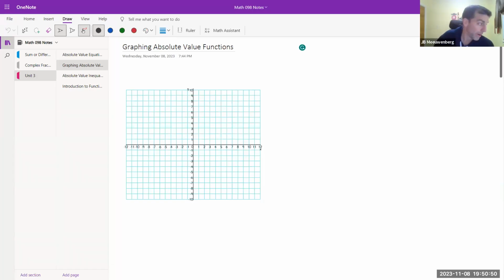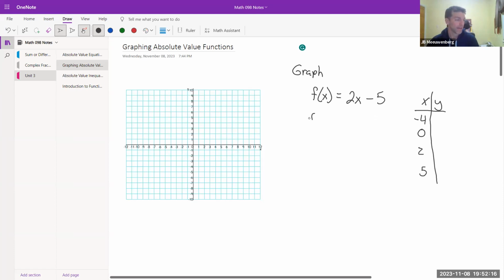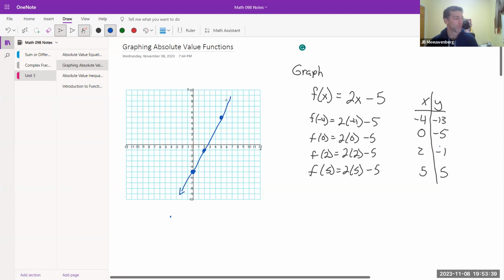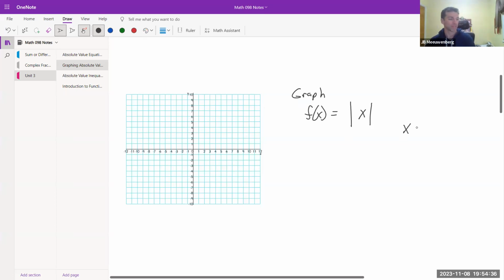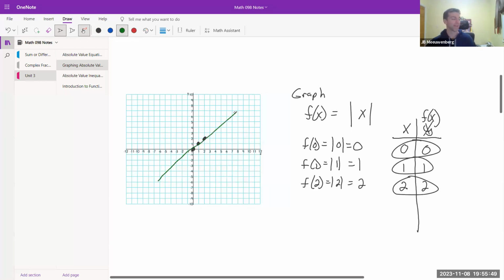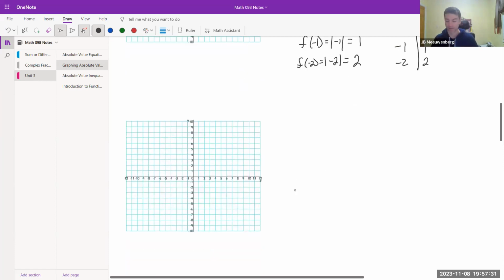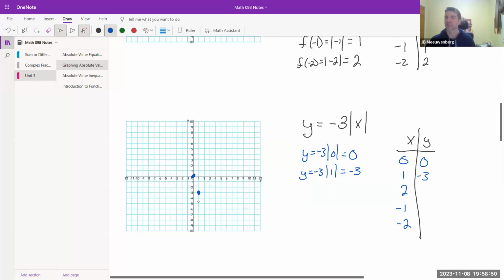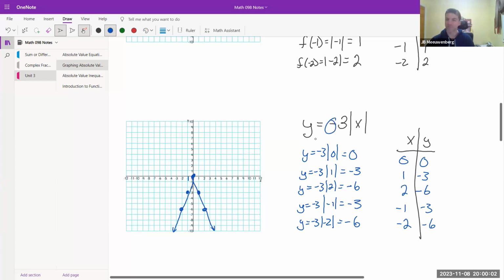Graphing Absolute Value Functions